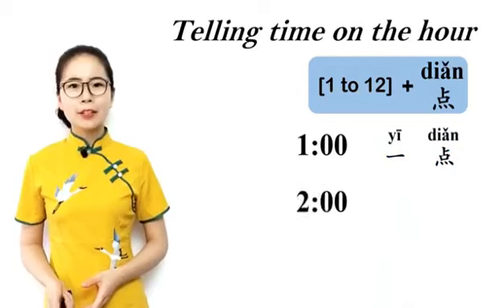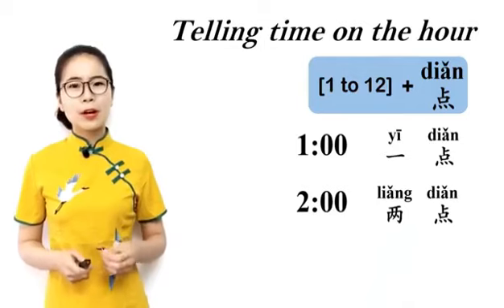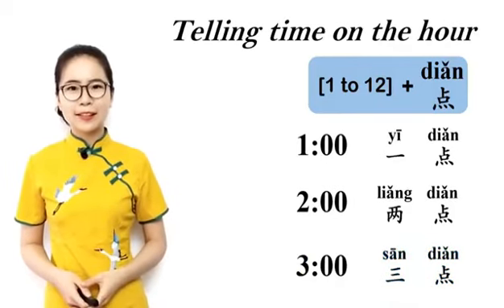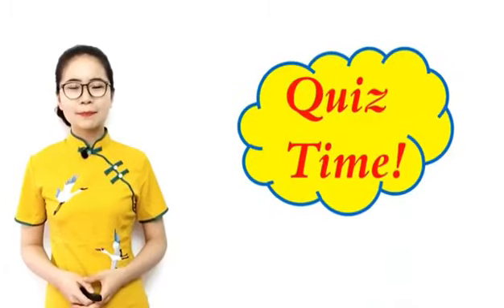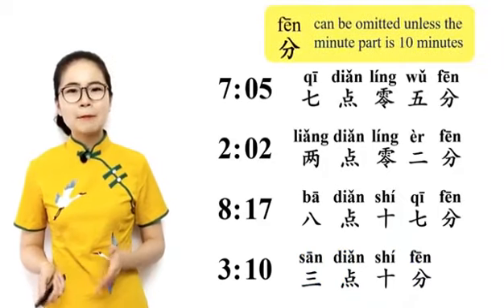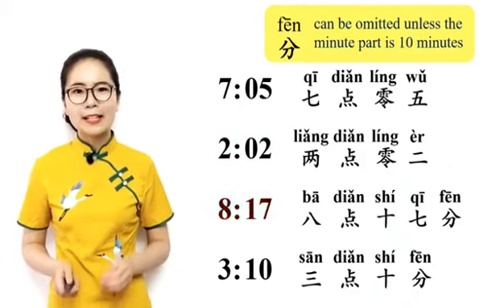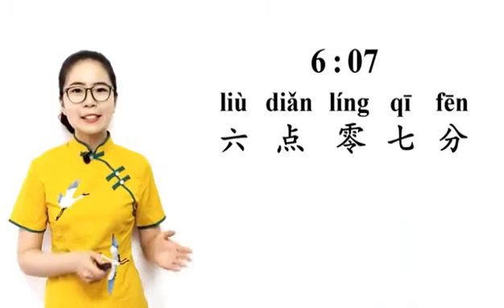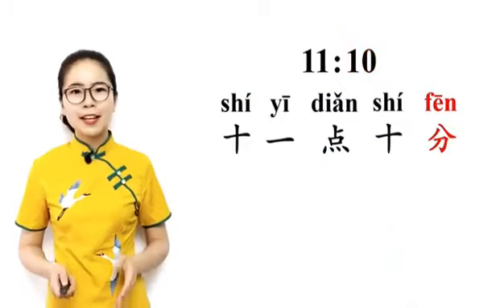١٣ نوفمبر ٢٠٢٣